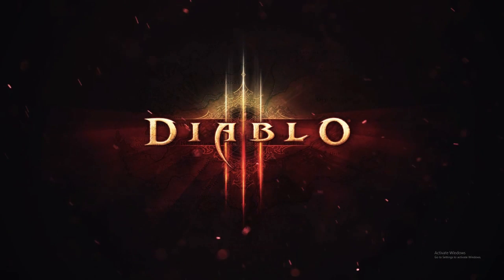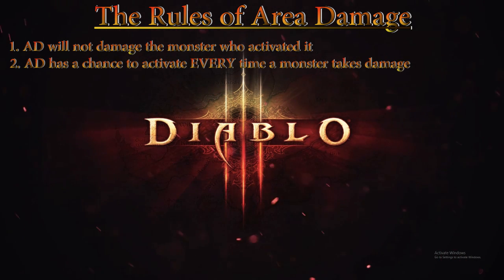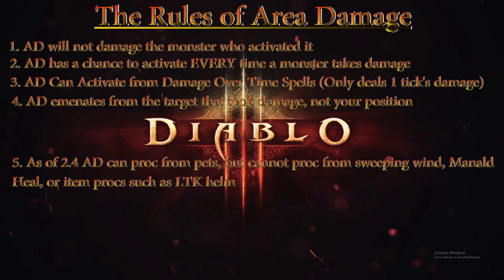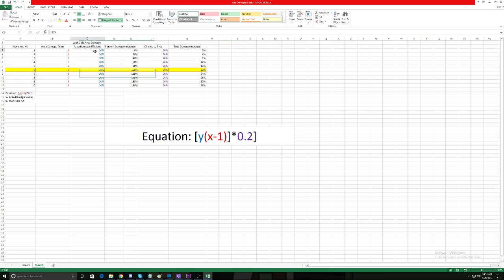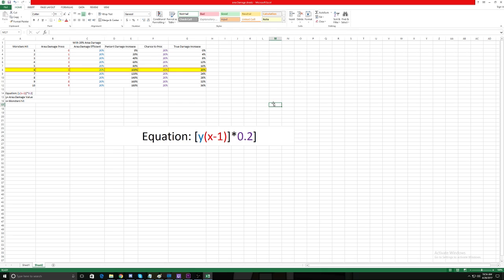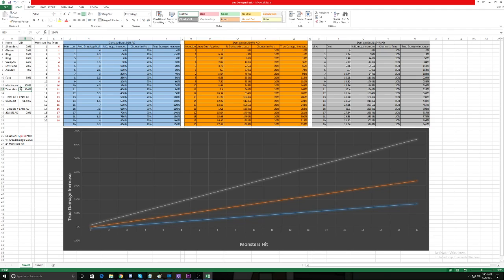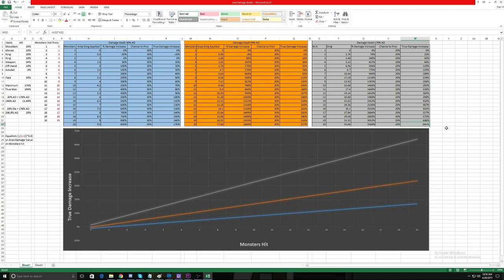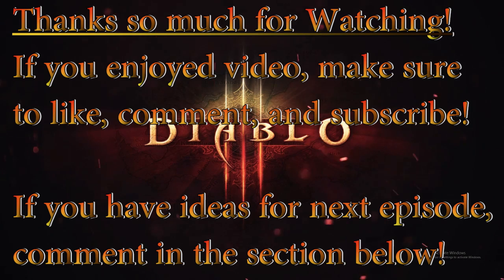Stay Awhile and Listen Ep.2: Area Damage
In this episode of Stay Awhile and Listen I will be explaining Area Damage. Not only what it does, but what the hidden mechanical rules are behind it, and then finally showing the math behind area damage so you can better grasp why Area Damage is arguably the best stat in the game. If you have any ideas for future topics, make sure to let me know in comment section below. Enjoy the video ladies and gents.